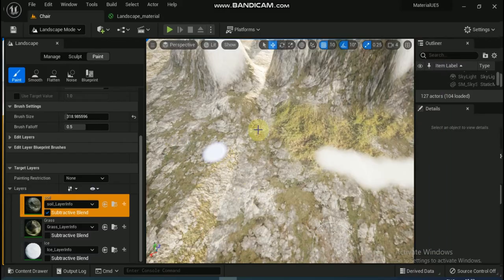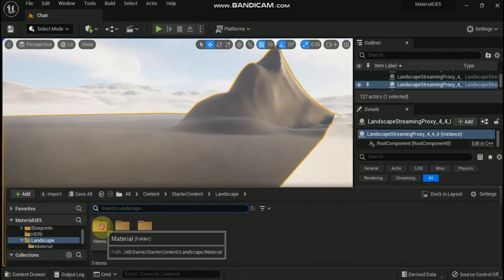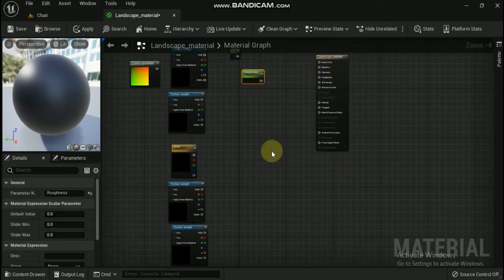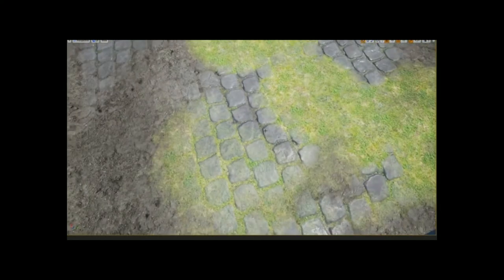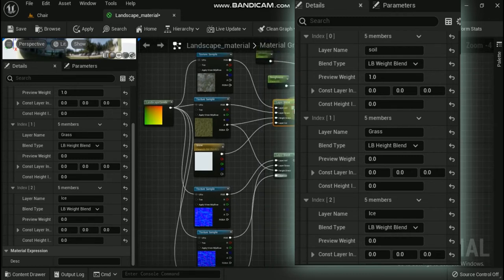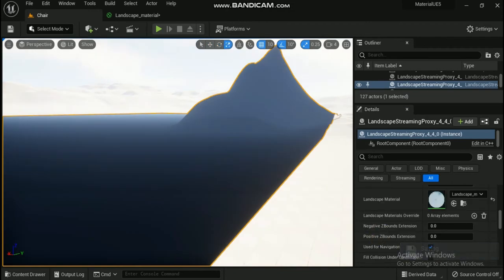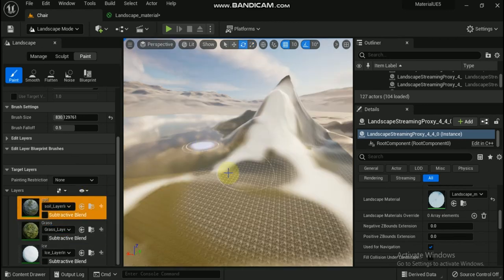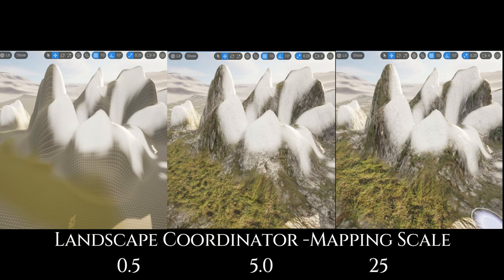Materials for beginners in Unreal Engine5- 19 Creating Landscape Material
This is the 19 video in a series of Unreal Engine 5 demonstrating how to
Create the Landscape material and how to apply on the landscape.